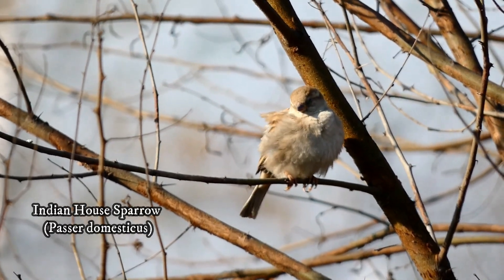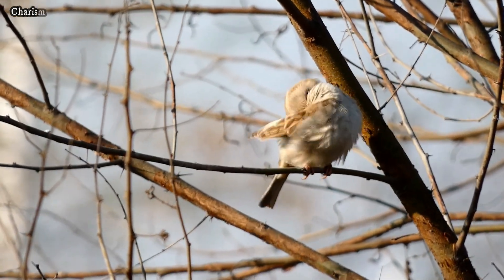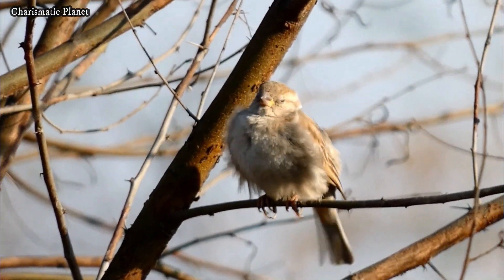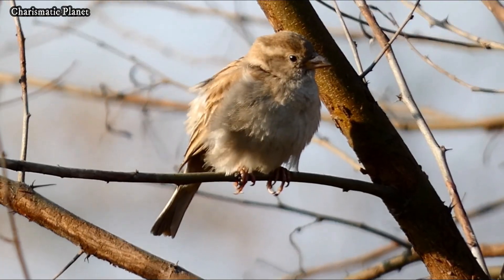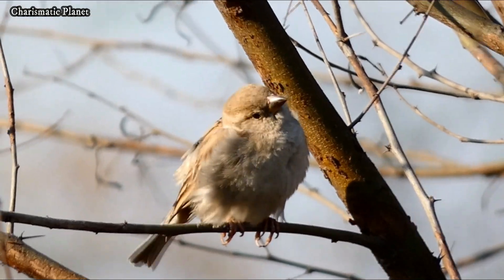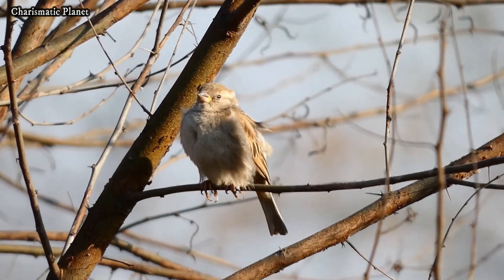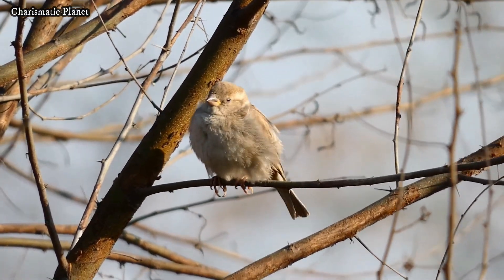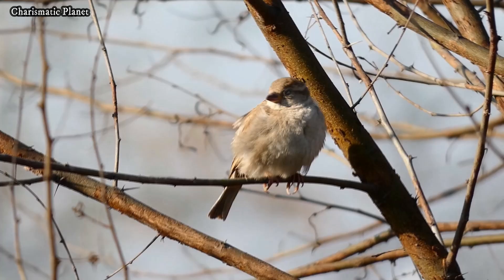Indian House Sparrow Video: A Symbol of Coexistence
Indian House Sparrow Video: A Symbol of Coexistence. Discover the fascinating world of the Indian Sparrow, a beloved small bird that thrives in human habitats across India and neighboring regions. Learn about its appearance, behavior, diet, and the critical role it plays in maintaining ecological balance by controlling pests. Despite being a symbol of coexistence, the Indian Sparrow faces challenges due to habitat loss and urbanization. This video highlights its significance, unique characteristics, and the need for conservation efforts. Let’s celebrate and protect this charming bird that has been a part of our lives for generations!

1) This video has no negative impact on the original works (it would actually be positive for them).
2) This video is also for teaching purposes.
3) It is not transformative in nature.

Thanks for visiting our channel Your support is helping us to grow a good channel.